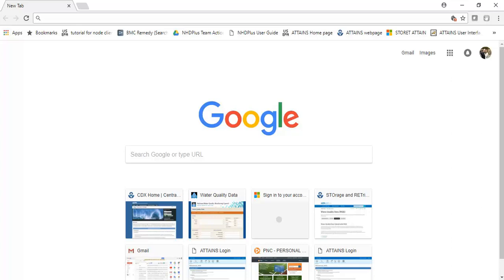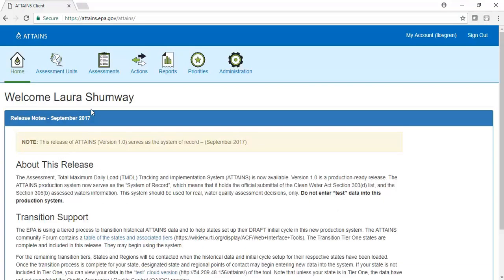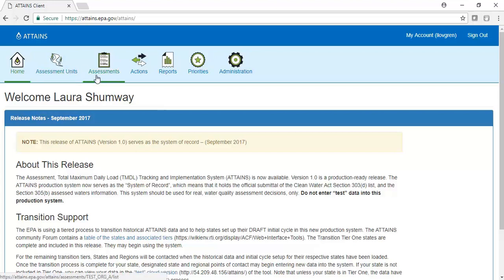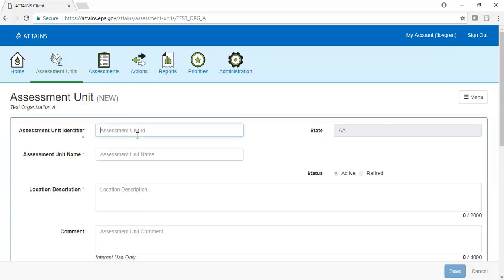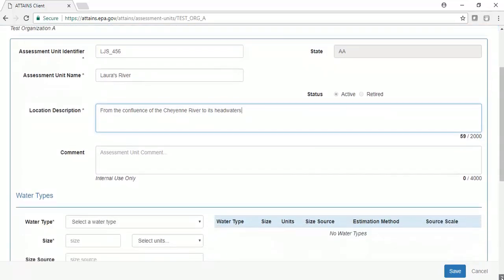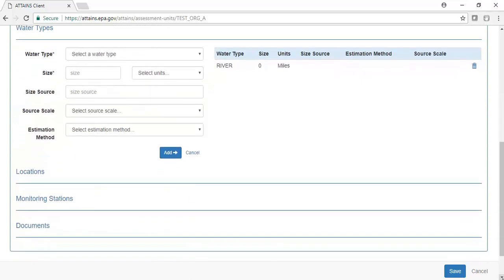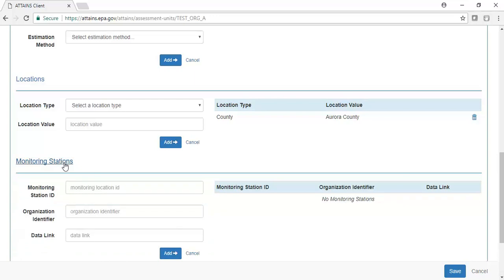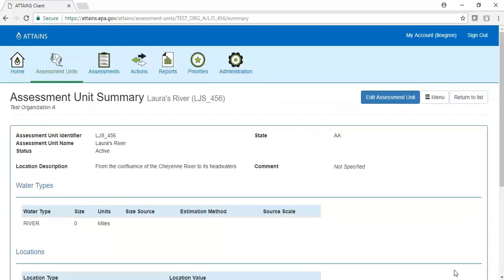Creating Assessment Units Manually in ATTAINS